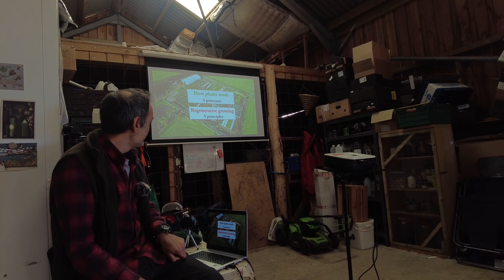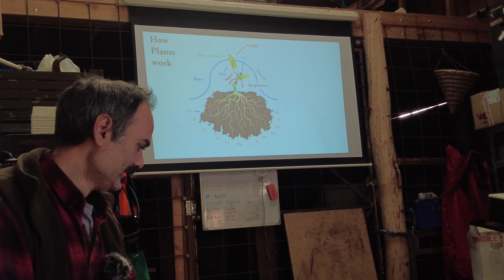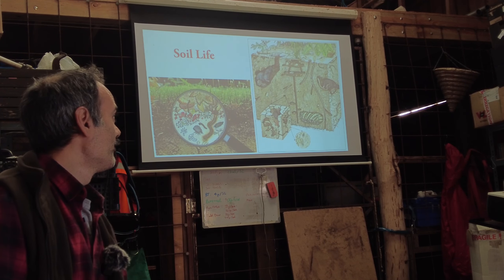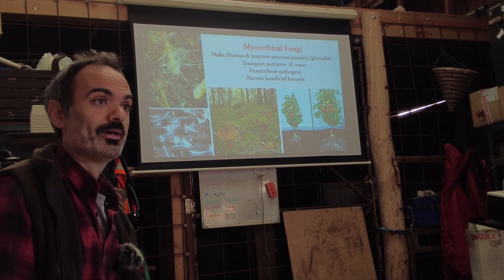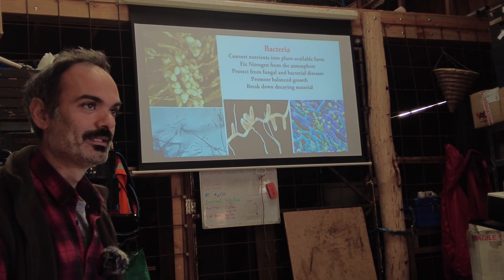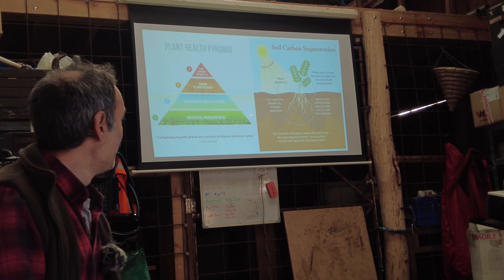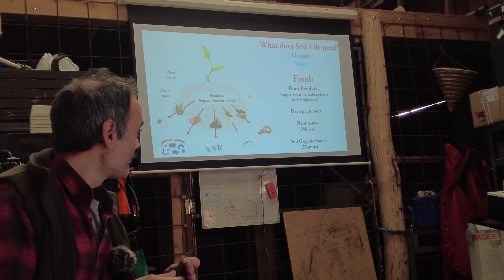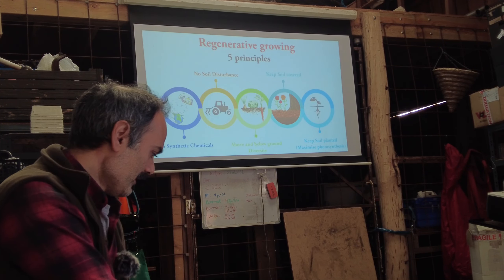How plants and soil work - an introduction for Regenerative Gardeners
This is a excerpt from our course on Regenerative Vegetable Growing. I talk about the interactions between soil and plant physiology.

Living Soil Garden is a Regenerative No-Dig Market Garden on Goffin Land, in Exeter.
All of our vegetables are grown on 1/2 acre of permanent beds, cultivated without synthetic chemicals, machinery or tillage.